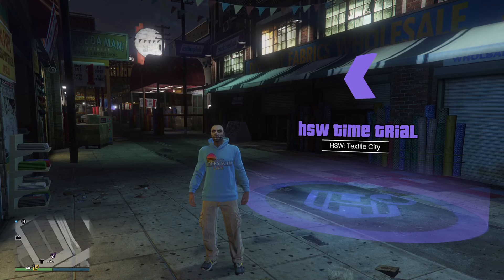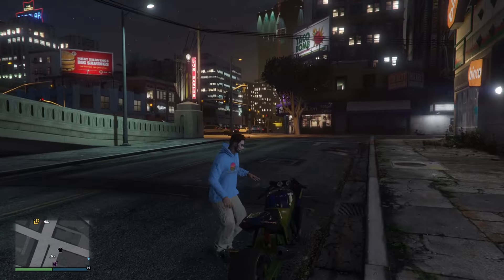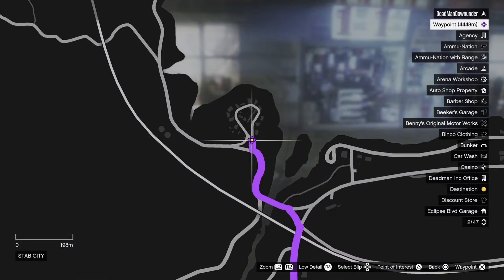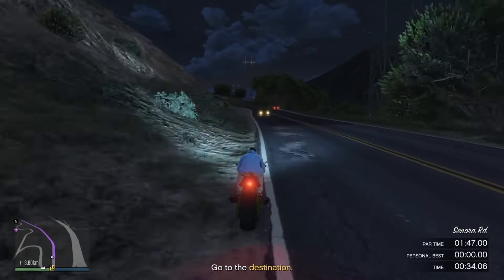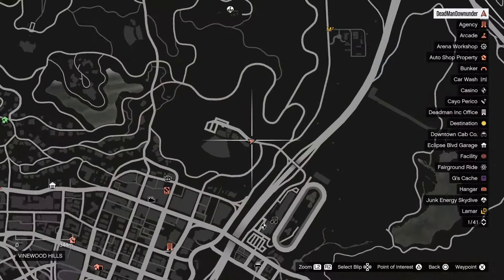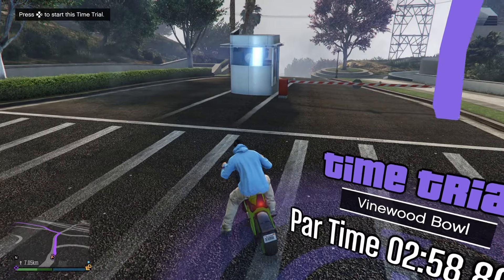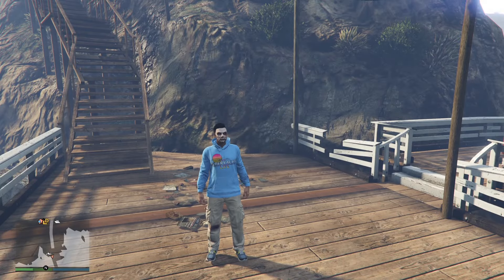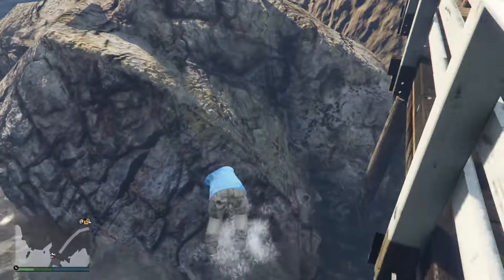Vinewood Bowl Time Trial & Textile City HSW Time Trial - GTA Online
In this GTA Online video, I show you how to complete the Vinewood Bowl Time Trial and the Textile City HSW Time Trial with ease. These time trials offer great rewards but can be tricky for players of all skill levels. In this step-by-step guide, I’ll walk you through the best routes, strategies, and tips to help you finish both trials successfully. Learn how to optimize your vehicle’s performance, avoid obstacles, and hit every checkpoint with precision to shave valuable seconds off your time. Whether you're focused on earning cash or improving your time trial skills in GTA Online, this video will help you achieve your goals. By following my instructions, you'll be able to conquer both the Vinewood Bowl and Textile City HSW Time Trials in no time. If you're looking to boost your performance and dominate time trials in GTA Online, this video is essential. Watch now to improve your racing skills, complete these time trials faster, and earn valuable rewards in GTA Online!